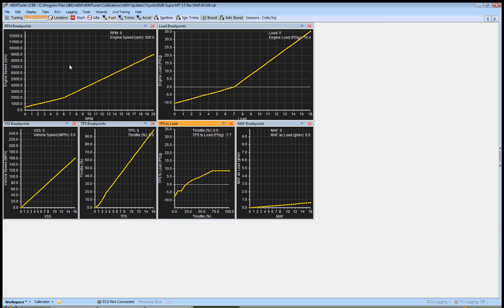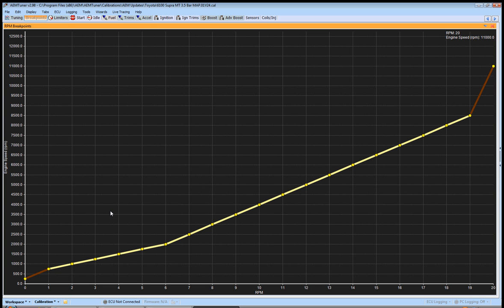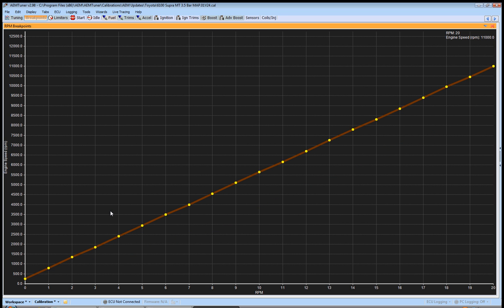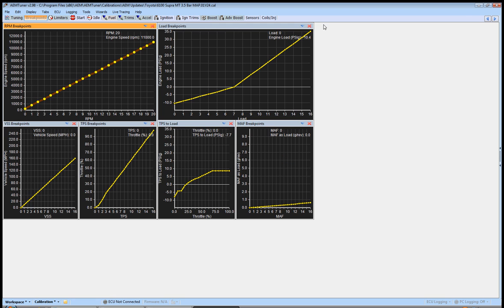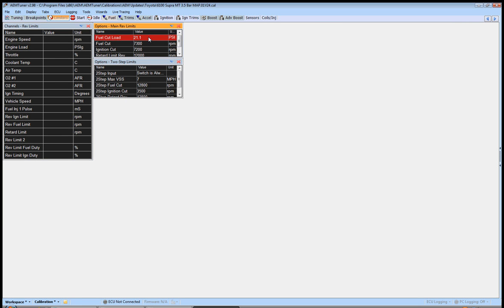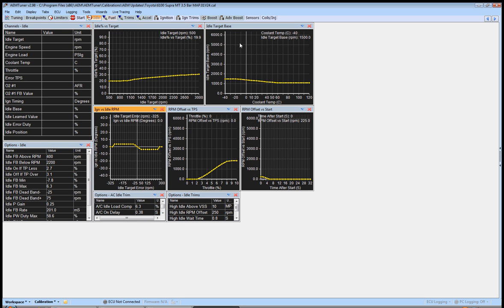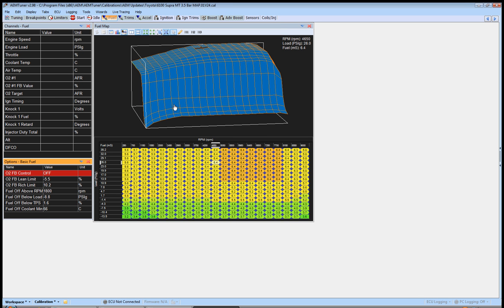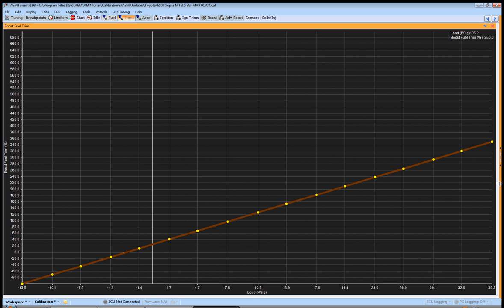AEM Tuning Part 2. Breakpoints and more initial setup.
Video s in a 14 video series of how to properly set up your AEM EMS V2, and proceed with tuning the software. Please visit the forums for questions and more information. Enjoy!